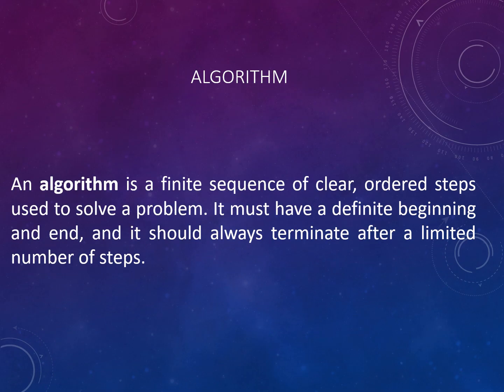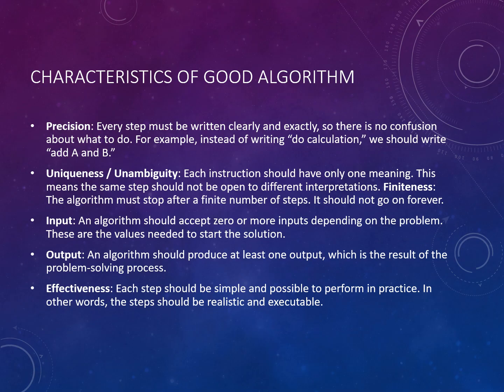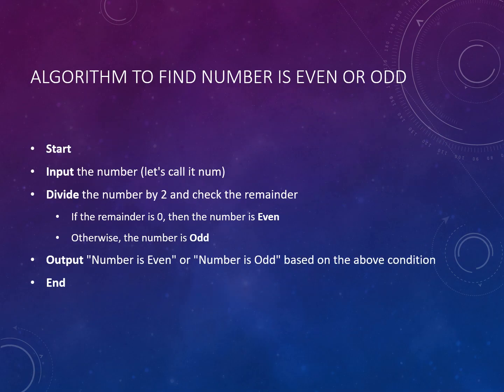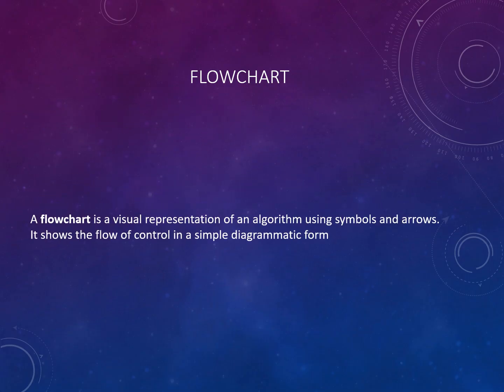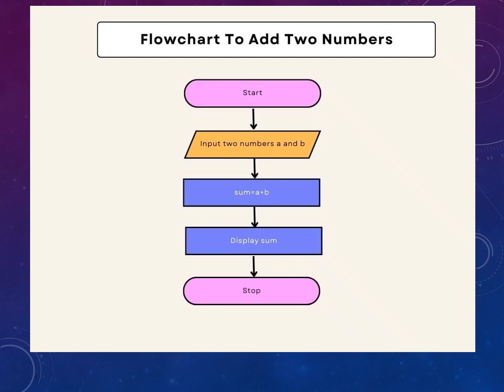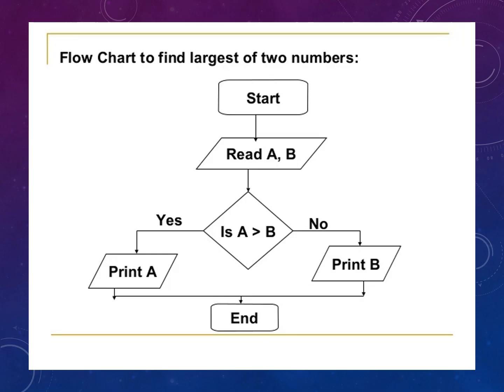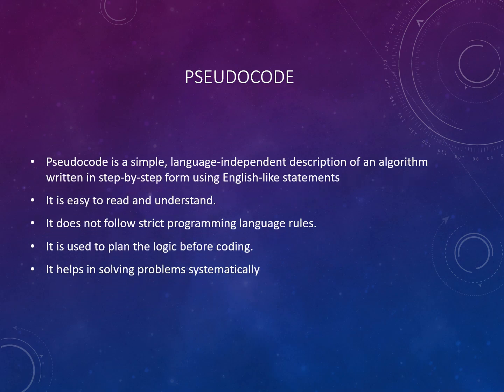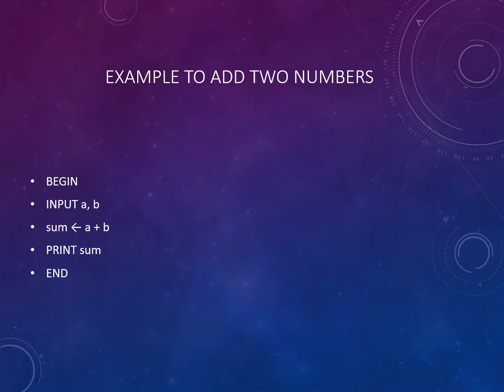Class 11 CS – Problem Solving Made EASY! 🚀 | Algorithms, Flowcharts & More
📚 **Class 11 Computer Science – Introduction to Problem Solving | CBSE**

Confused about **Problem Solving, Algorithms and Flowcharts**? 🤔
This video explains **Introduction to Problem Solving** in simple language with clear examples, making it easy for Class 11 CBSE students to understand and prepare for exams.

✅ What is Problem Solving?
✅ Steps involved in Problem Solving
✅ What is an Algorithm?
✅ Characteristics of a good Algorithm
✅ Flowcharts and their importance
✅ Common Flowchart Symbols
✅ Problem-solving examples
✅ Exam-oriented concepts and important points

🎯 Perfect for **Class 11 Computer Science CBSE students** preparing for school exams and board-level concepts.